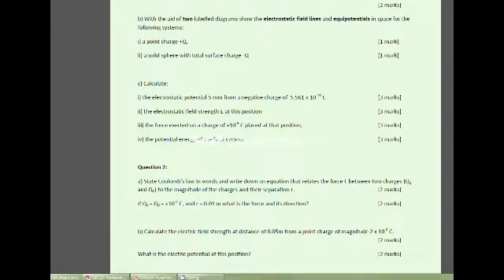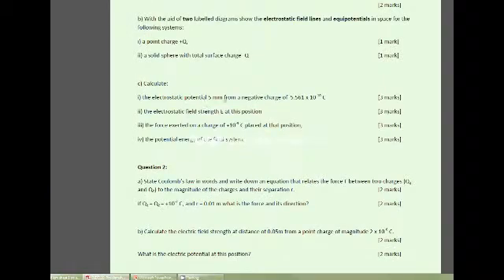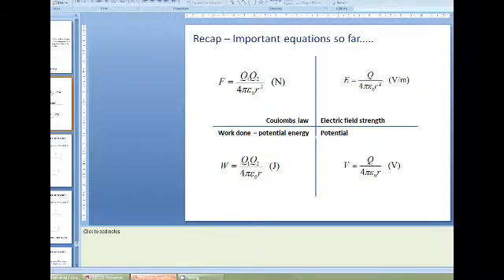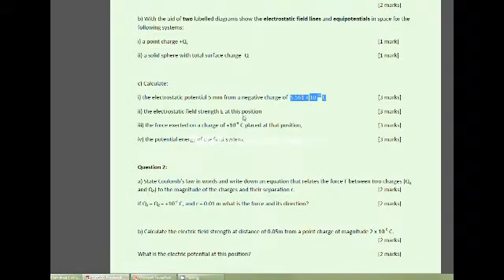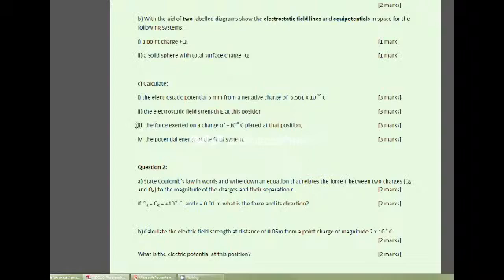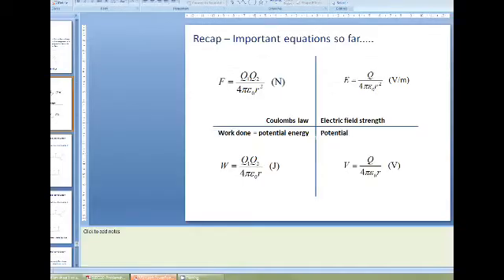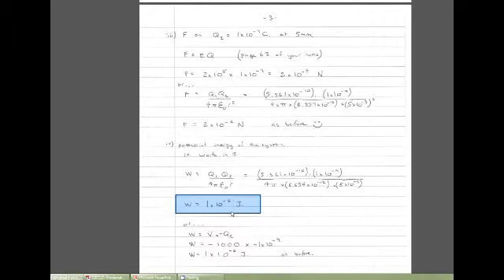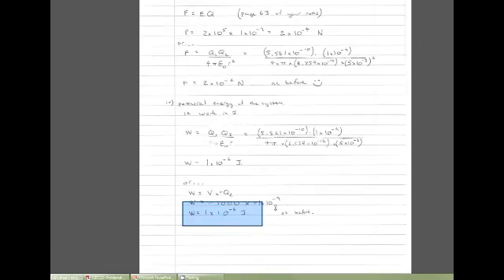ELEC120 Problems1 Solution1c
**Please turn up sound to hear audio track**